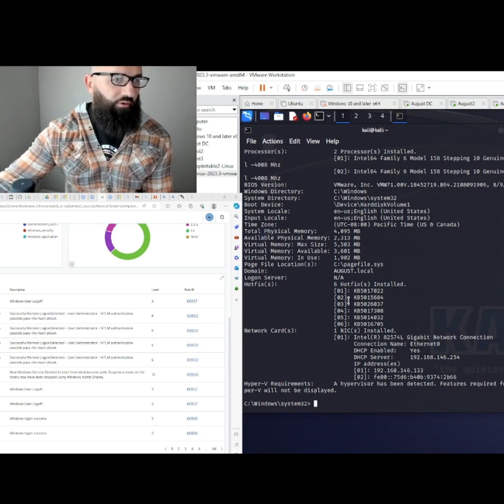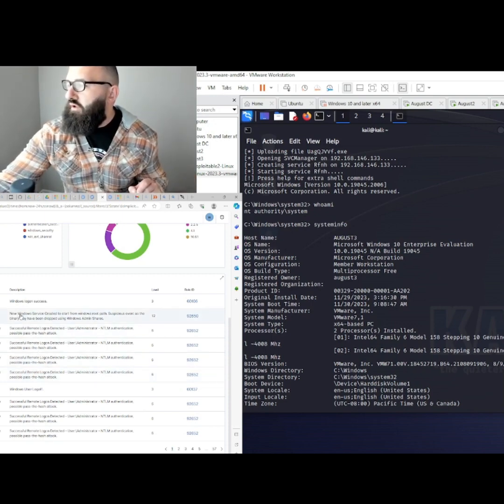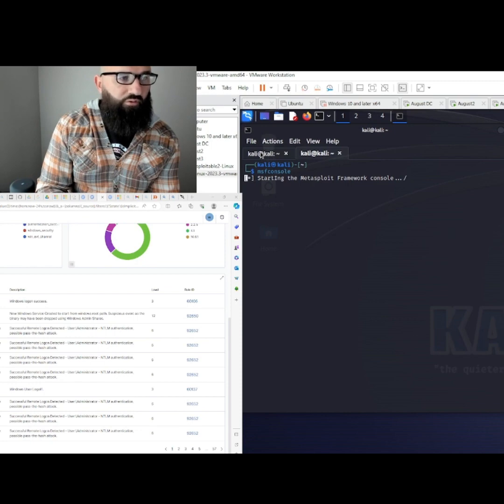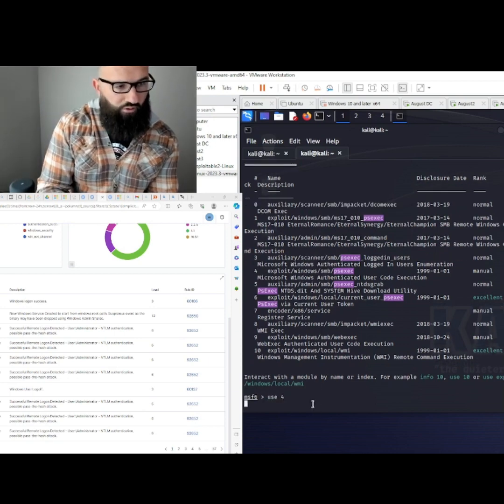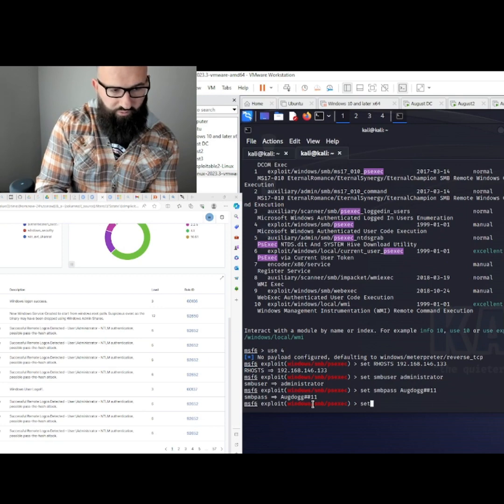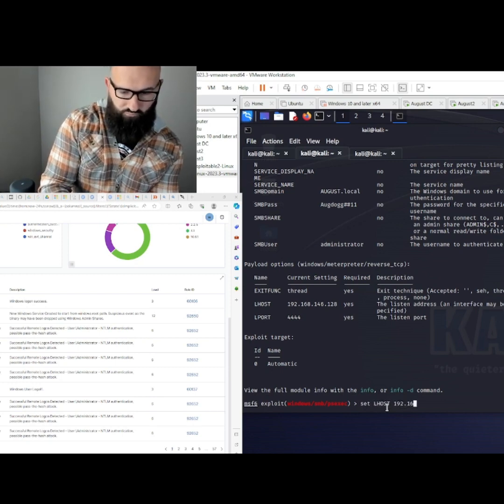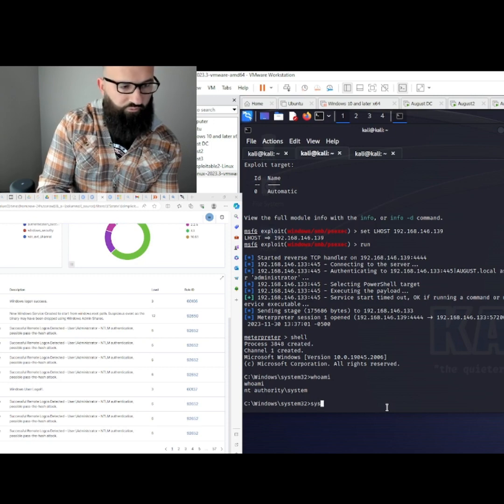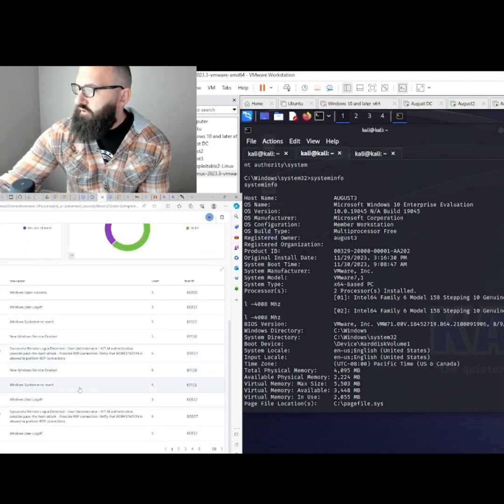Running Psexec in Adversary Emulation Lab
I run psexec.py and the Metasploit Psexec module and look at the logs from Wazuh, a Siem and XDR solution, to see the difference of logged actions for the two methods.